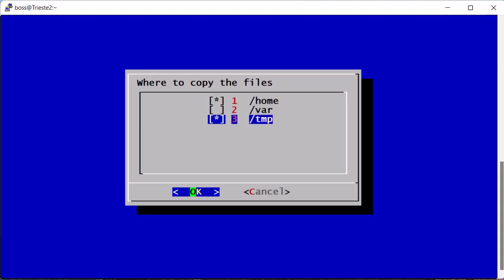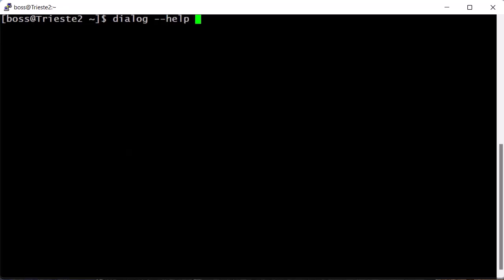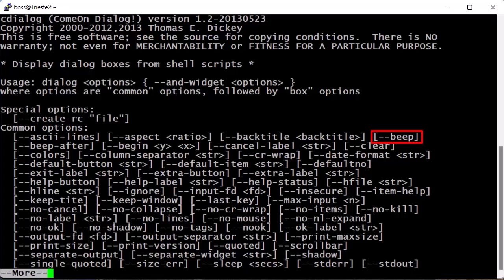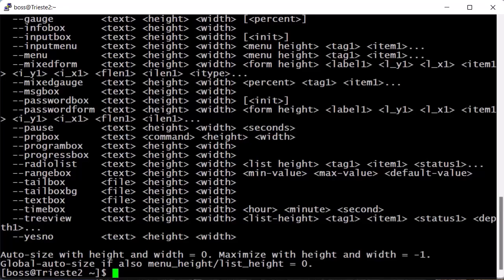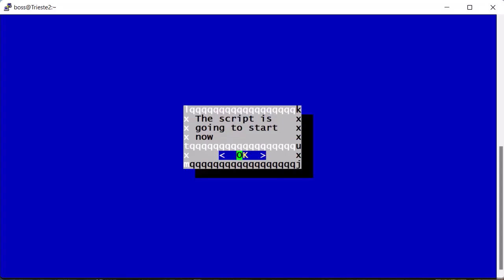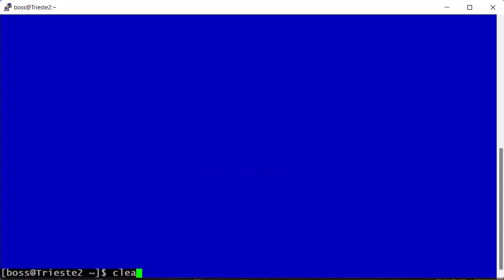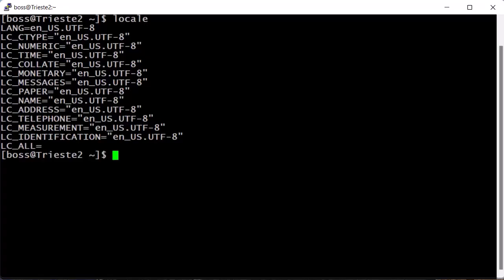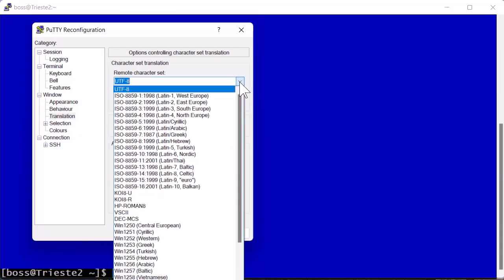Ładne okna w skryptach Shell - Dialog